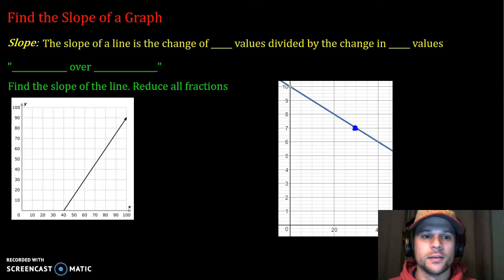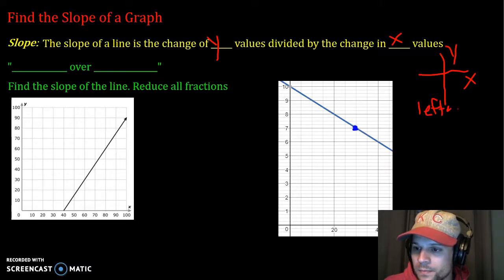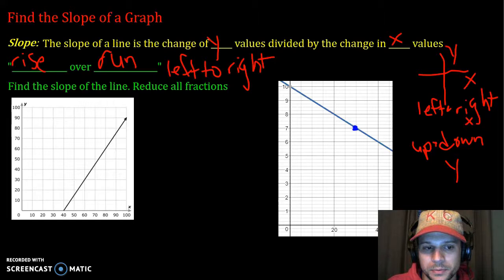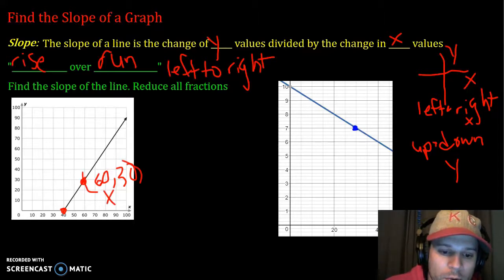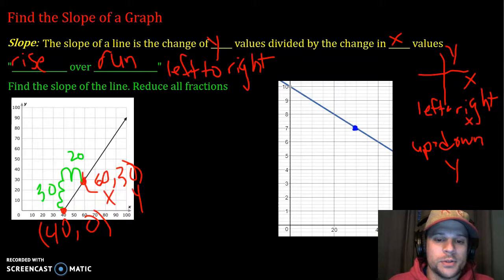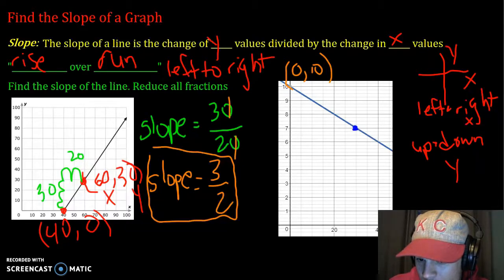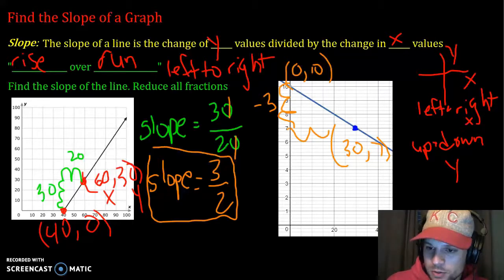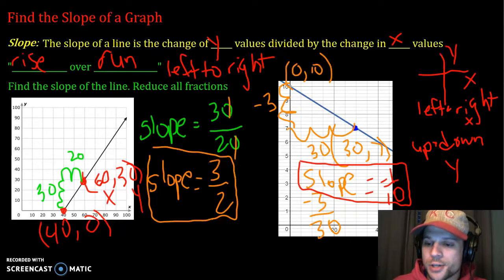Find the Slope of a Graph